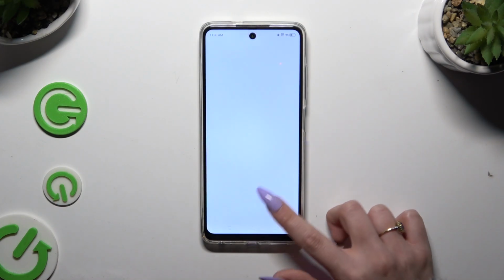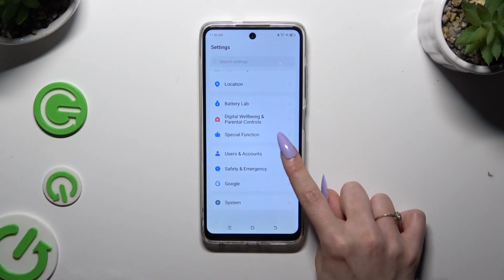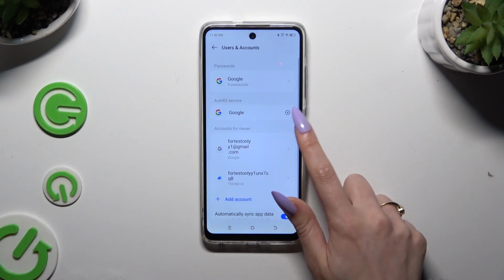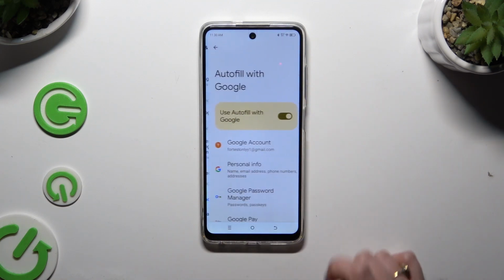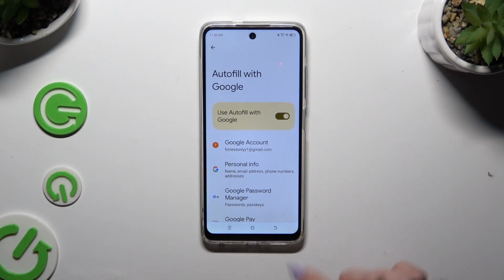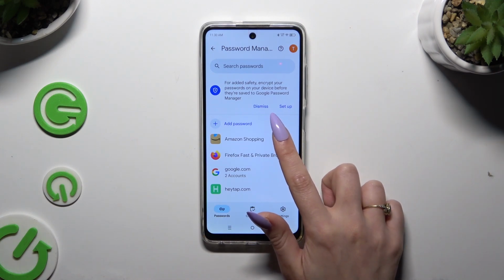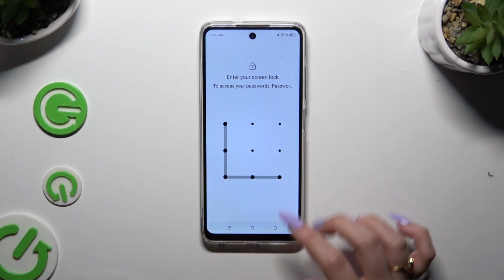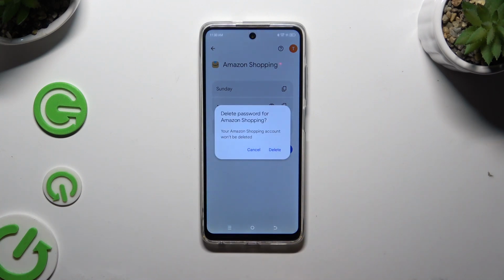Tecno Spark Go 2024 - How to Remove Password from Google Autofill | Deleting Saved Passwords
Hi guys! In this video, we will show you how to remove passwords from Google Autofill on your Tecno Spark Go 2024. Managing your saved passwords ensures that your sensitive information remains secure.

How to Remove Google Autofill Passwords on Tecno Spark Go 2024?
How to Delete Saved Passwords on Tecno Spark Go 2024?
How to Manage Google Autofill on Tecno Spark Go 2024?